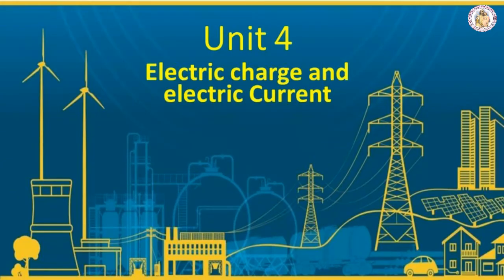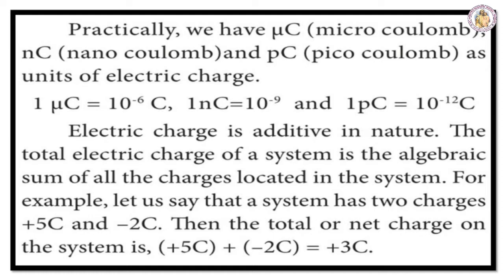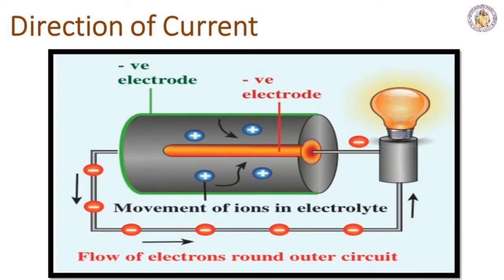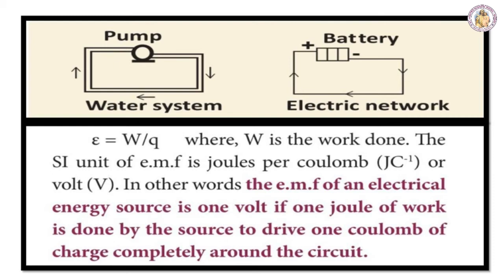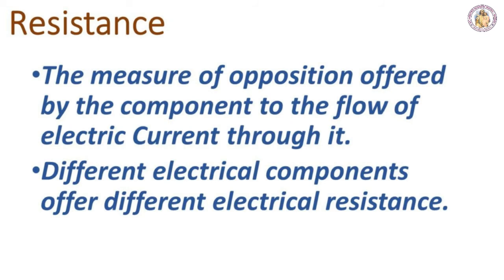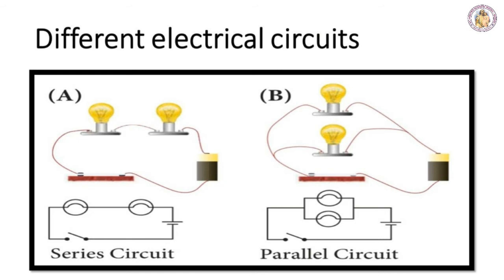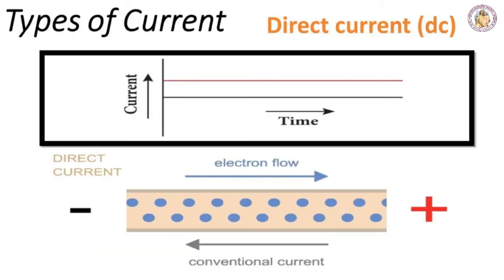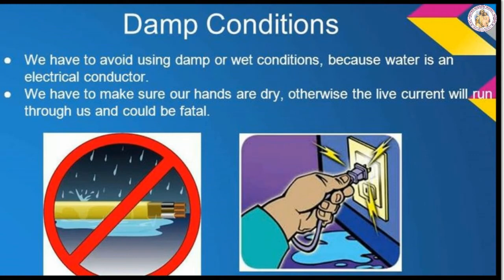SCIENCE STD 9 PHYSICS | ELECTRIC CHARGE AND ELECTRIC POWER | UNIT - 4